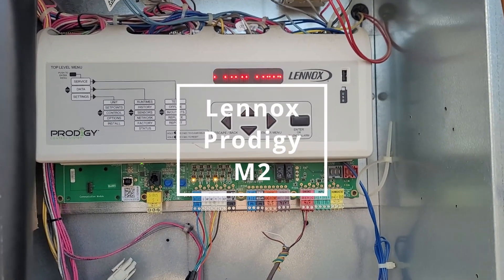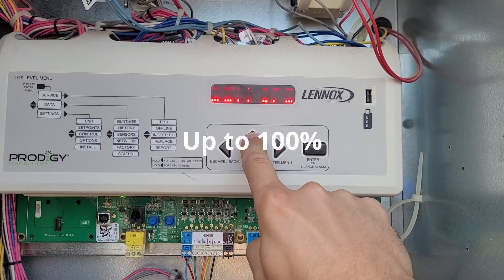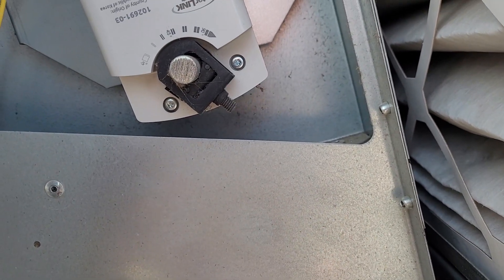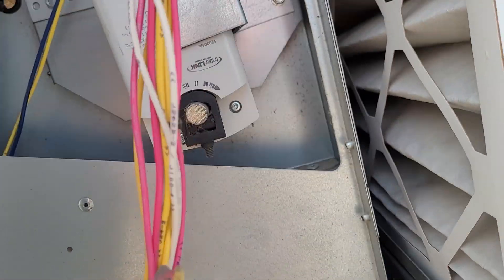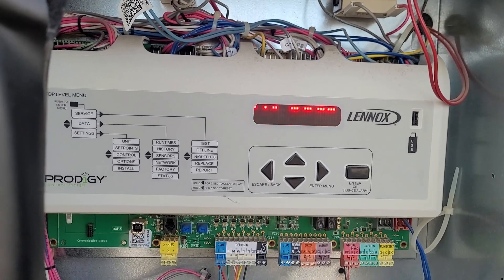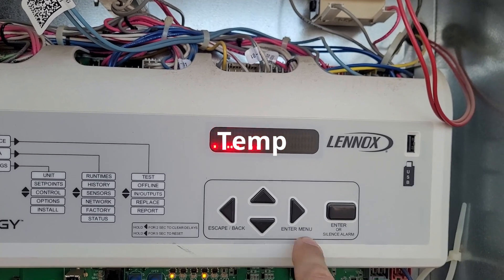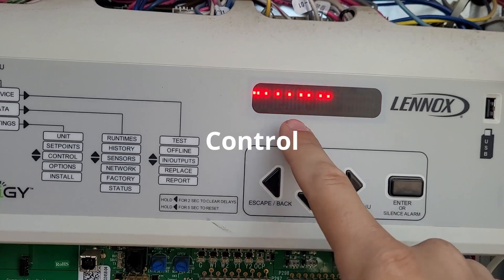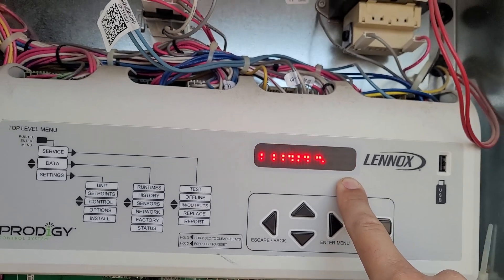Lennox Prodigy M2 Econ Checkout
I show how to test and configure the economizer on a Prodigy M2 unit.